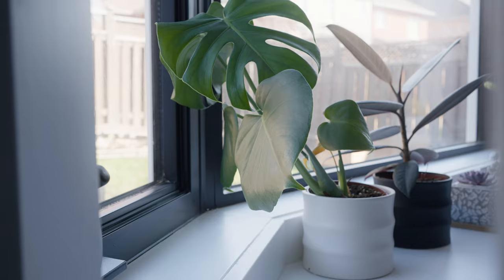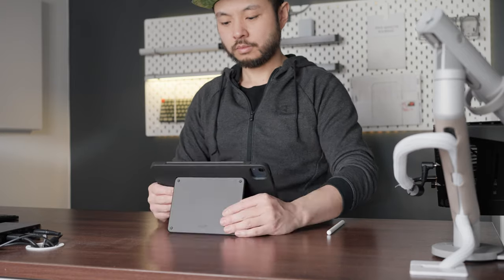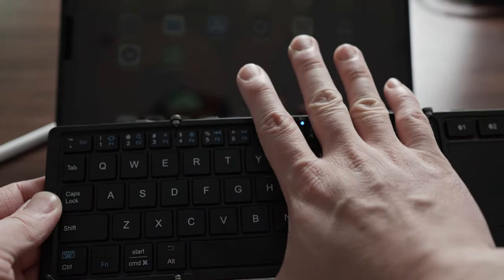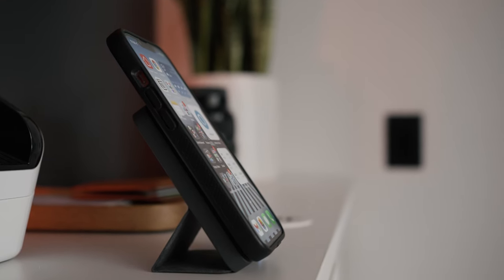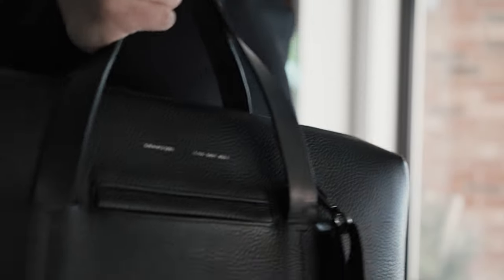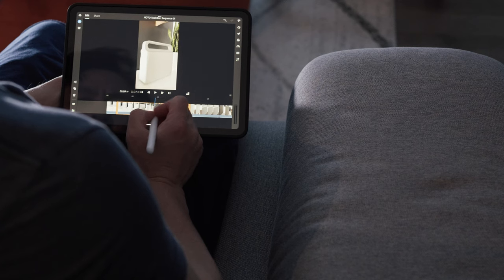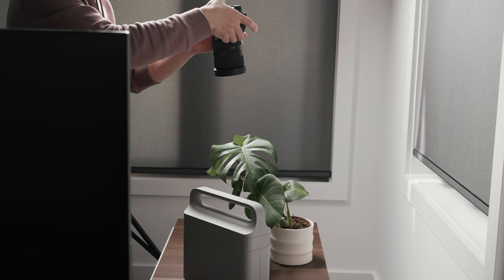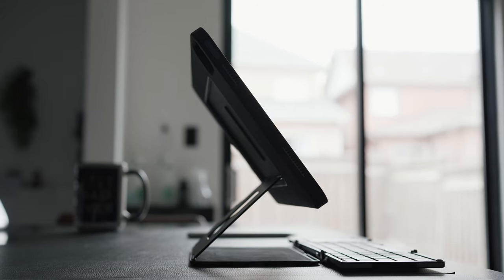Ipad Air 5 Minimal Travel Workstation Accessories and Software for Max Productivity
So I'm finally travelling on our first trip since 2019, but this is NOT a travel video. I am planning to minimize my workstation and decided an iPad Air will be carrying me through the work week. In order to take advantage, I would need the proper accessories to go with it. So here are the list of accessories I use with my iPad when I'm away from my home workstation computer.

MOFT Float Ipad 5 Case
Portable Keyboard and Apple Pencil Case
Apple Pencil Case and Keyboard

Anker MagGoPower Bank and Stand
Full Grain Italian Leather Brief & Leather Tech Essentials Case
Status Triple Driver Earbuds
Samsung SSD

Apps and Software I currently use:
Asana, Draft, Amazon Seller, Shopify, MilaNote, Notion, Adobe Rush, Adobe Lightroom Classic, Trading View, IBKR
and a lot more, but unlikely to list them all

Check my previous video to see my office setup, desk, décor and furniture.

My favorite place to get music for my videos

For other items, gear, accessories and décor found in my videos

Sections
0:00 Intro
0:32 Moft Ipad Air5  Versatile Travel Case
1:12 Portable Keyboard and Apple Pencil Case
2:02 Anker Portable Power and Stand All In One
2:53 Premium Leather Brief
3:24 Apple Essentials Case
3:55 Apps and Software For Productivity and Business